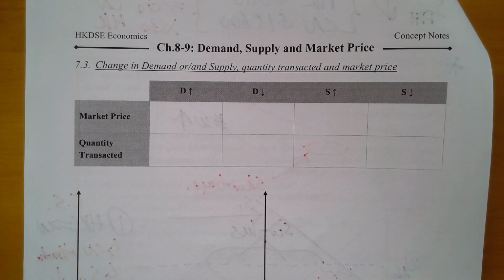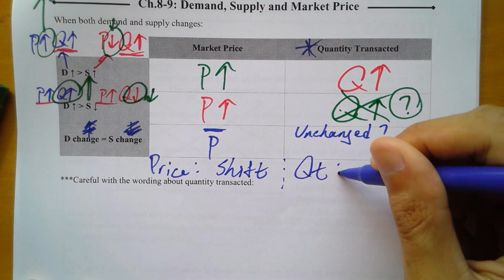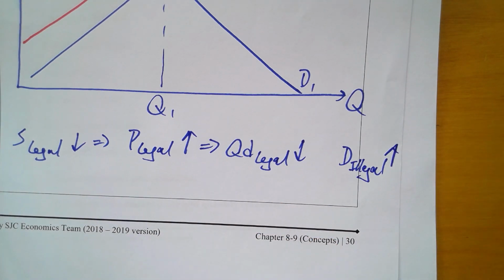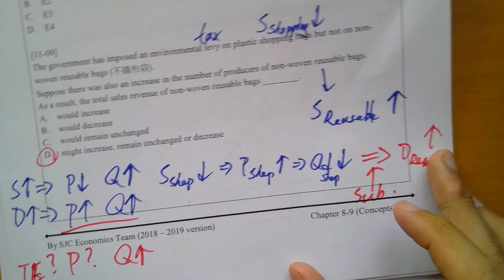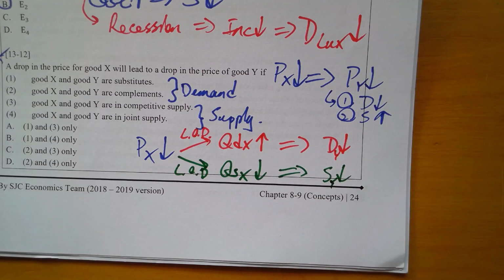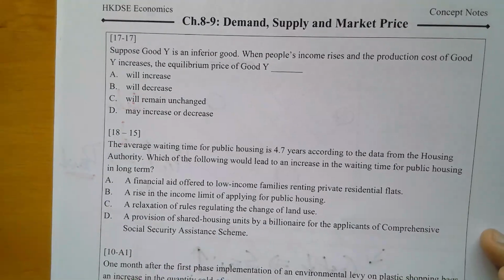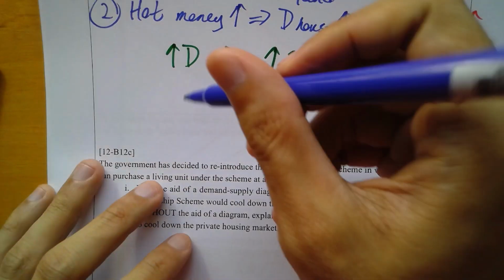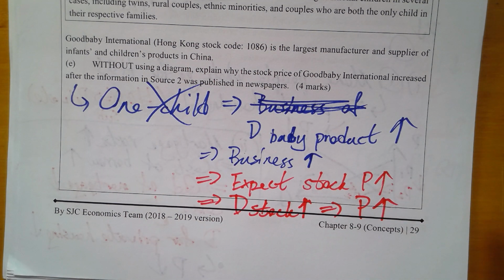Ch.8/9 Revision (Part D: Change in D/S)